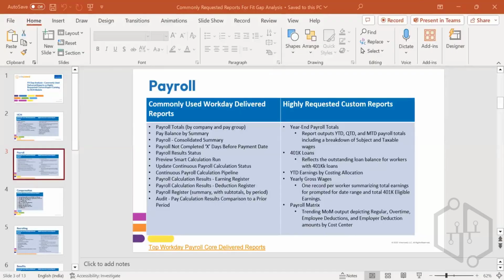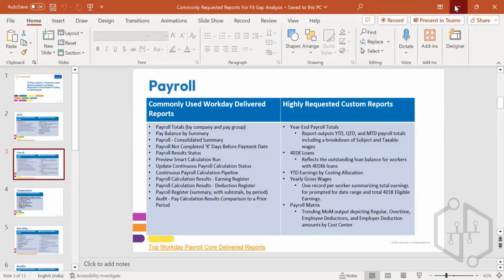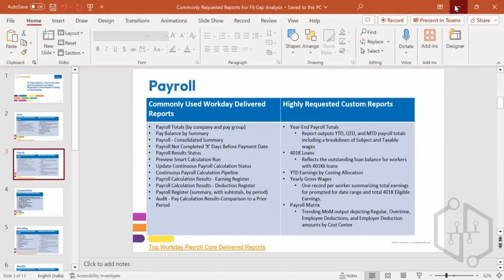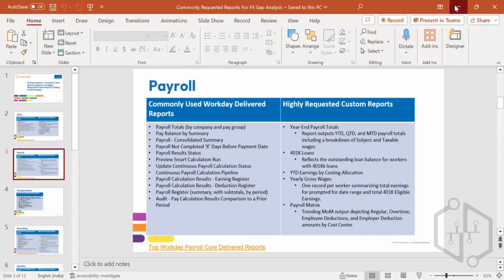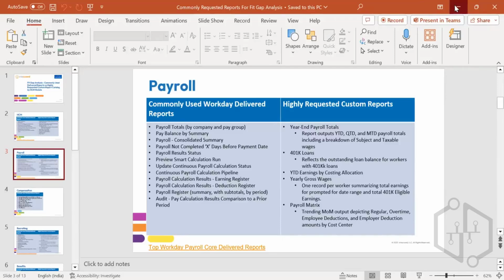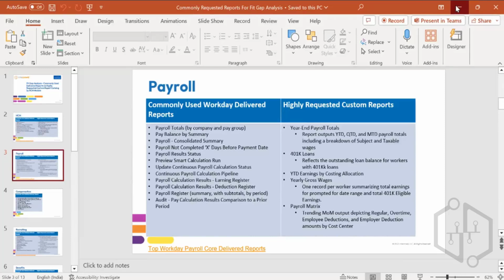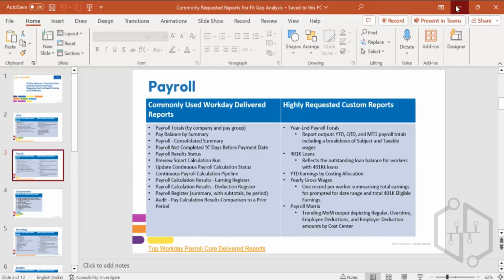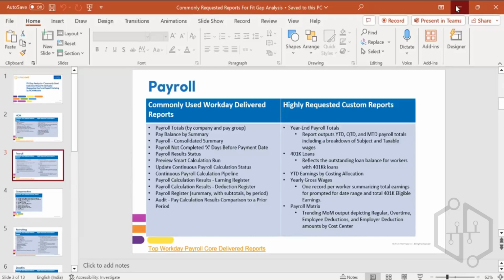Workday Reporting Introduction | Workday Reporting Online Training | Workday Modules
Do you want to become more proficient at Workday reporting? Our in-depth Workday reporting training course is designed to assist you in gaining the fundamental abilities and expertise required to succeed in your position. You will learn everything you need to know to master Workday's custom report creation and data analysis in this training on reporting.

Our knowledgeable educators will walk you through all the key ideas and methods, ensuring that you fully grasp Workday reporting.

Come learn with us now and advance your Workday reporting abilities!